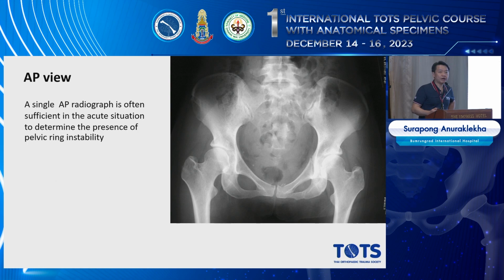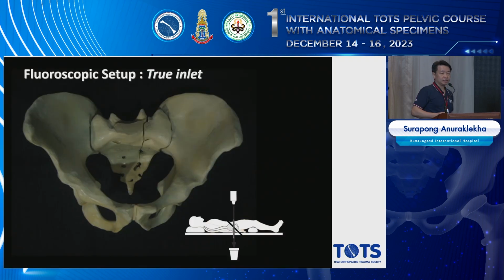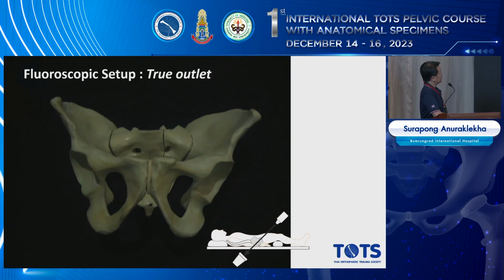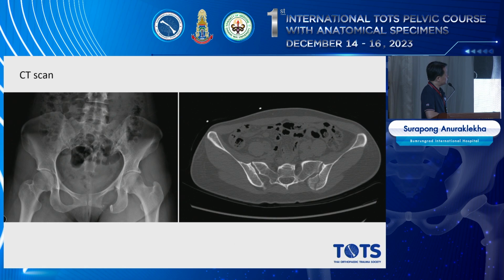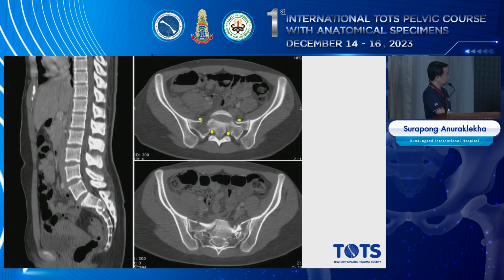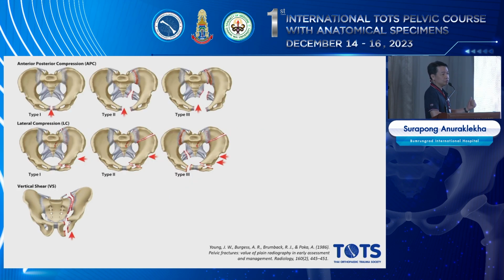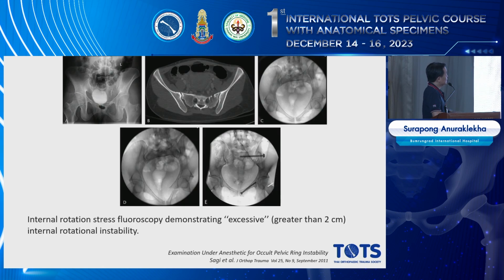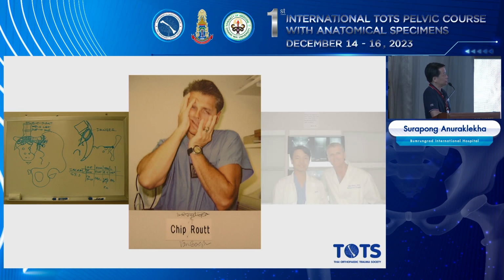Lecture 1 : Classification and radiographic assessment (Surapong A)